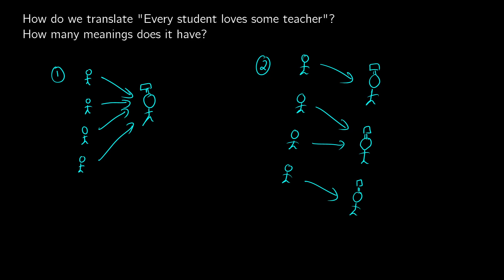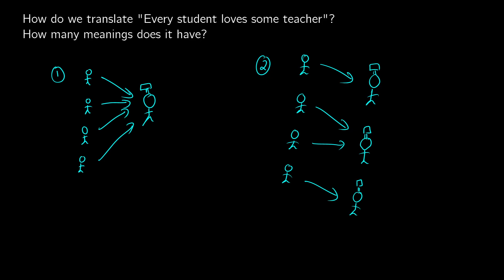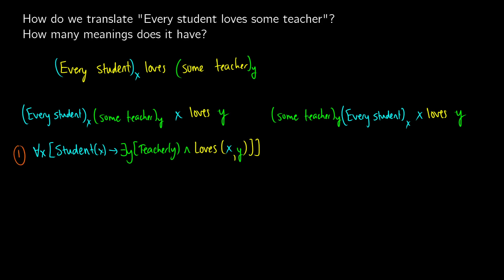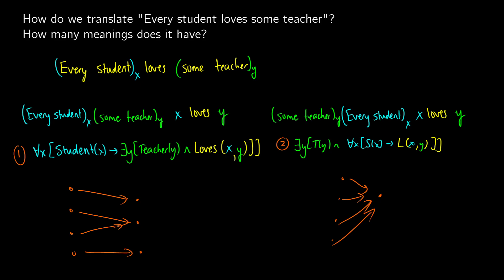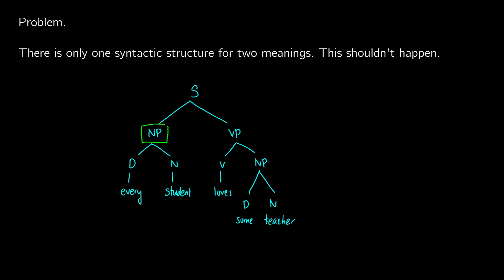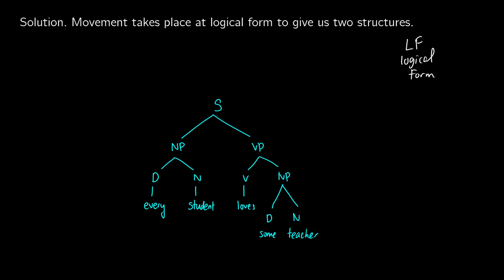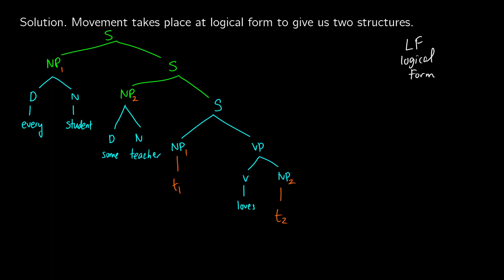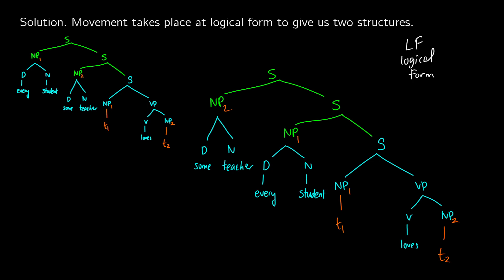Semantics: Scope Ambiguity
We take a look at Scope Ambiguity in this semantics and syntax video in linguistics. We look at logical form to see how we can represent this in a tree structure to get two meanings. We also look at a little trick of translating predicate logic sentences with more than one quantifier.